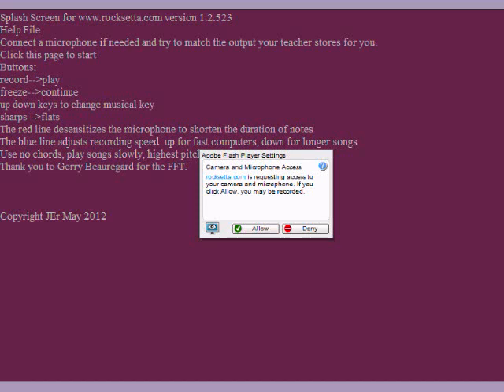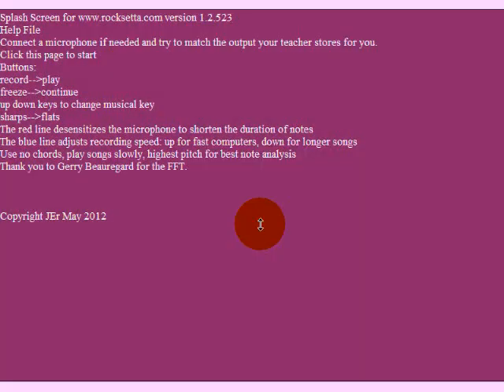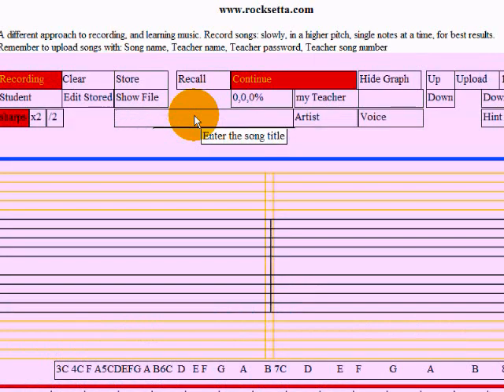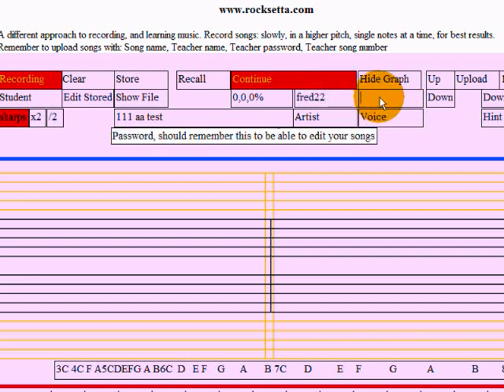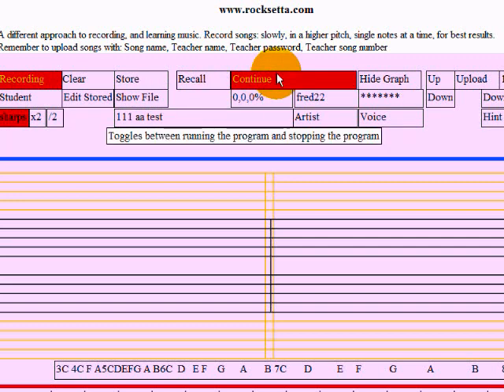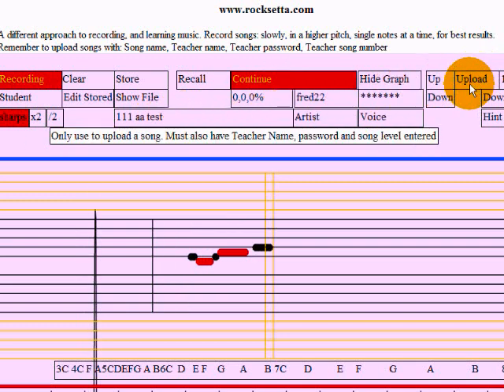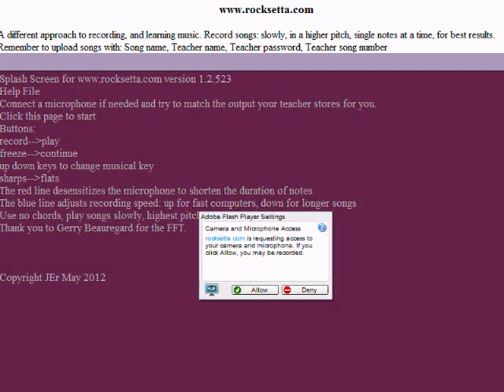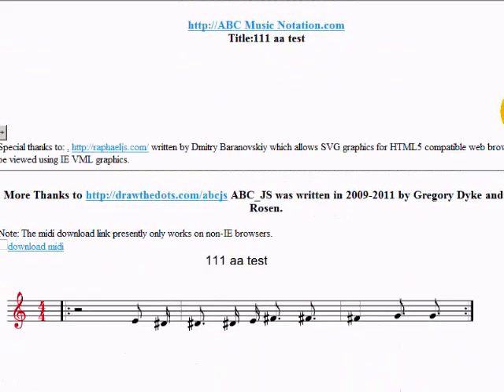easiest piano songs to sing or play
Play your instrument online and see your music then print the sheet music

Using your desktop computer you can hum, sing or play an instrument; store the song and then see your printed sheet music using the website.

It is like a free online rockstar for the WII. Except it uses real instruments with a real musical staff. Don't worry about chords, rocksetta is just for the melody so only one note at a time. Great for beginners.

It can be country music music videos, house music, new music, Christmas songs. Christian music, love songs, jazz music, instrumental music, hip hop music or any type of music.

The online recordings work best using an instrument that produces a pure sound like a recorder or flute and playing the song slowly in a high key produces the best sheet music.